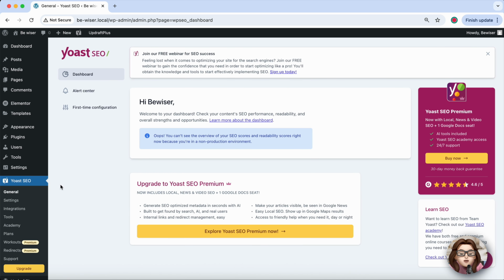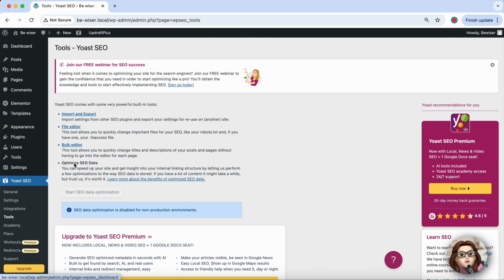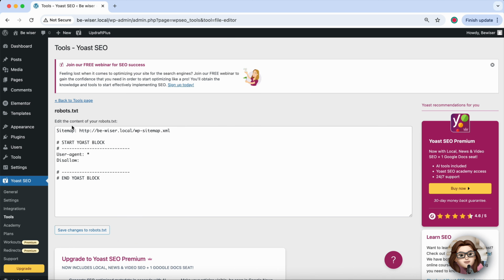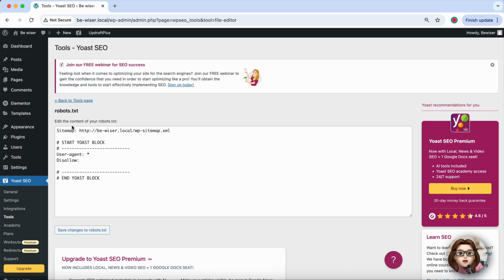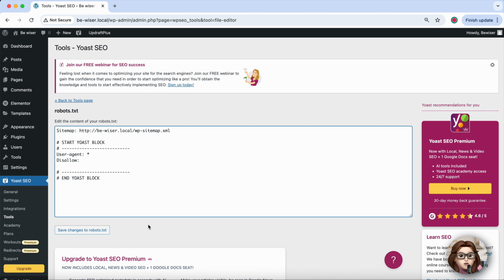How to Edit Robots Txt in Yoast SEO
In this video, I’ll show you how to edit the robots.txt file using the Yoast SEO plugin in WordPress — an essential skill for improving your site’s visibility and controlling how search engines crawl your website. Whether you’re a beginner or an advanced WordPress user, understanding and managing your robots.txt is crucial for effective SEO.

The robots.txt file is a small but powerful text file located in the root directory of your website. It provides instructions to search engine crawlers like Googlebot on which parts of your site should or shouldn’t be indexed. By editing this file, you can block bots from crawling certain pages, protect private content, or optimize your crawl budget to improve search performance.

With the Yoast SEO plugin, editing your robots.txt file is simple and doesn’t require any coding knowledge. First, make sure you have the plugin installed and activated on your WordPress site. Once done, log in to your WordPress dashboard and navigate to SEO › Tools in the Yoast menu. Here, you’ll find an option called File Editor. This is where you can create or edit your robots.txt file directly from the WordPress admin panel.

If you don’t see the file yet, Yoast will give you the option to create one. Click “Create robots.txt file,” and it will automatically generate the default version. You can now edit the file as needed. For example, you might want to block search engines from indexing admin pages, private directories, or duplicate content by adding lines like:

User-agent: *
Disallow: /wp-admin/
Allow: /wp-admin/admin-ajax.php

This setup allows crawlers to access only the necessary parts of your site. Once you’re done making changes, click Save Changes to robots.txt — and that’s it! Your new crawl instructions are now live.

Remember to be cautious when editing this file. Blocking important pages can hurt your SEO rankings. Always double-check your syntax and test your robots.txt file using tools like Google Search Console to ensure everything is working properly.

By the end of this tutorial, you’ll have full control over how search engines crawl and index your website, improving your site’s visibility, security, and SEO performance.

This video shows you How to Edit Robots Txt in Yoast SEO Easily! Watch this Video till the end to learn How to Edit Robots Txt in Yoast SEO.

Were you able to figure out How to Edit Robots Txt in Yoast SEO? Share this with your friends who want How to Edit Robots Txt in Yoast SEO.

Problem Solved in this Video-:

What Do you Think of How to Edit Robots Txt in Yoast SEO?